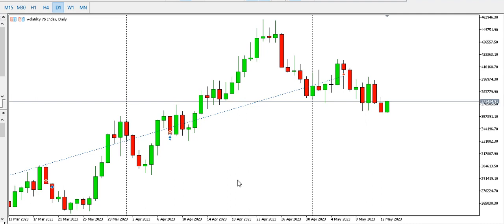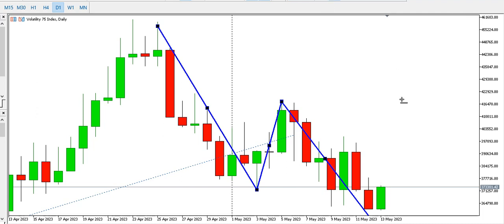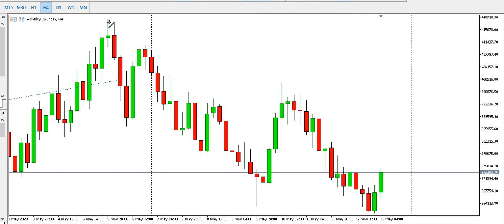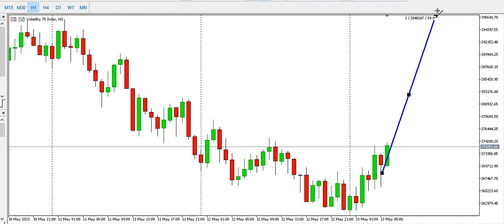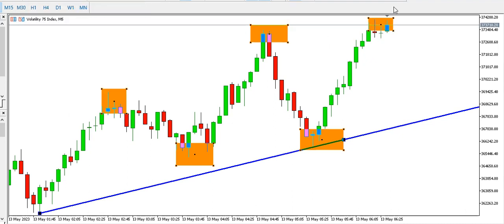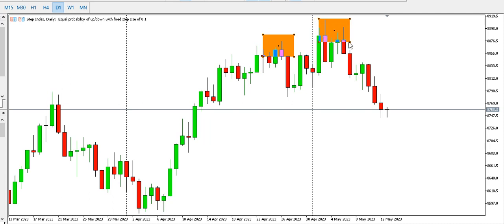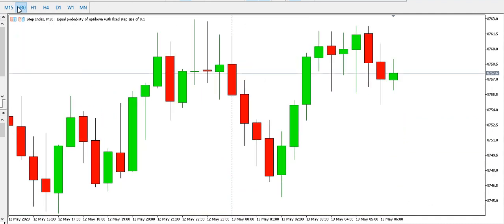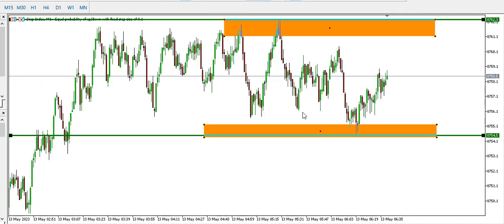BEST WAY TO SCALP **VOLATILITY 75 AND STEP INDEX ON LOWER TIME FRAMES 13TH MAY 2023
To trade Volatility 75 Index, sign up with my Broker (Deriv), and open an account with my referral

day trading,
day trading strategies,
stock trading,
scalping strategy,
forex scalping,
scalping tutorial,
3 ema scalping strategy
scalping v75
double top on V75
V75 break of structure